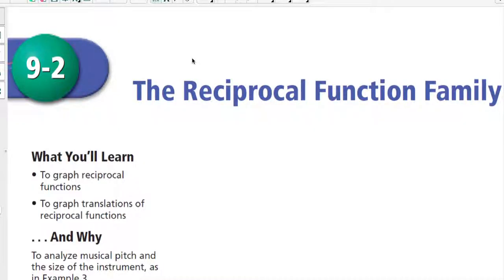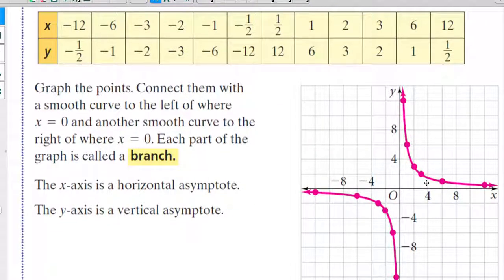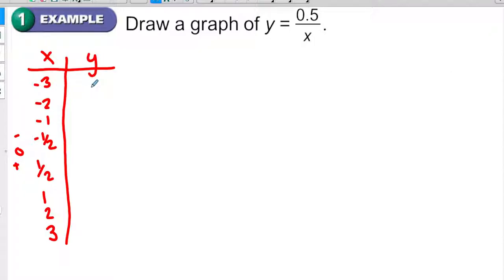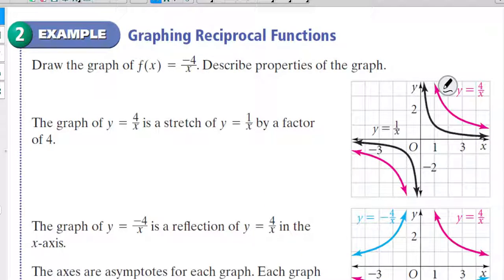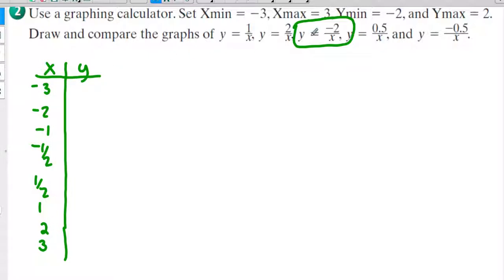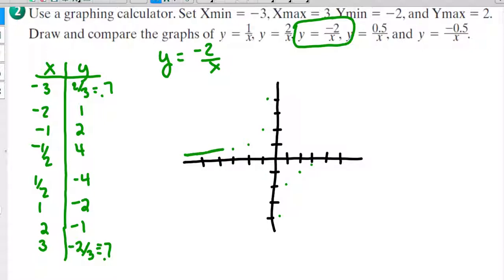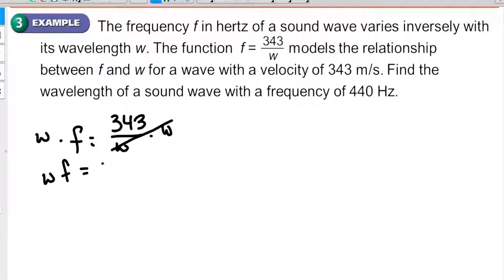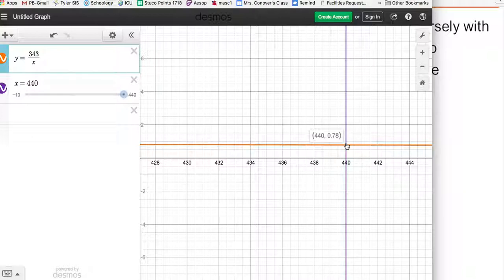Alg 2 9.2 The Reciprocal Function Family pt 1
Working out example #'s 1-3 from 9.2